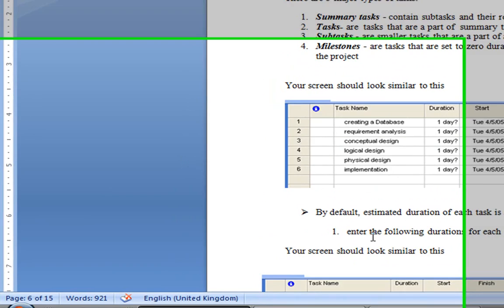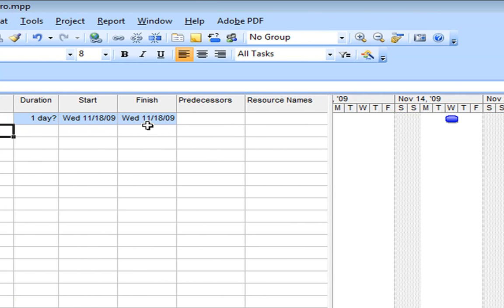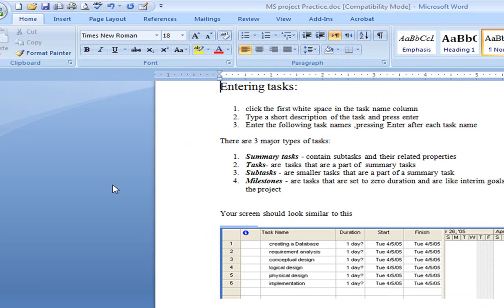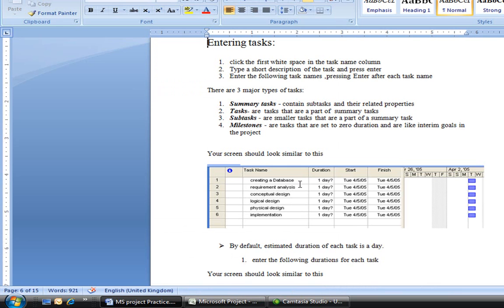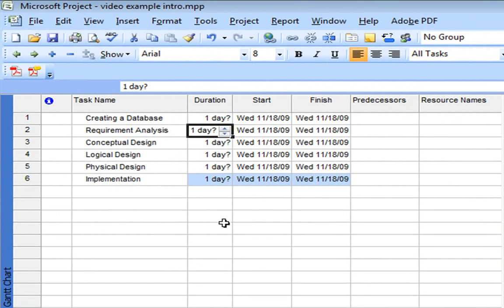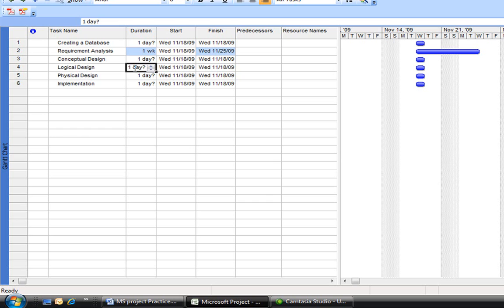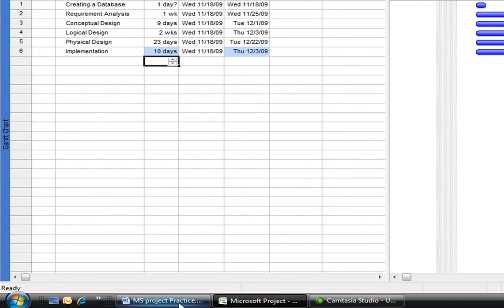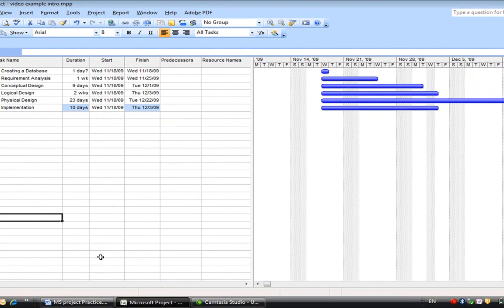002 entering tasks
4 minutes, entering tasks in to MS Project.